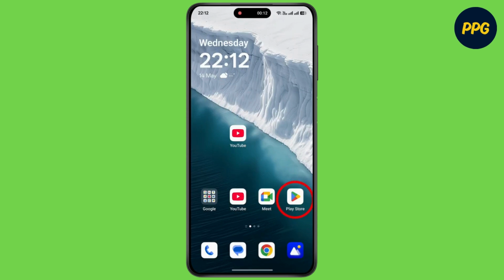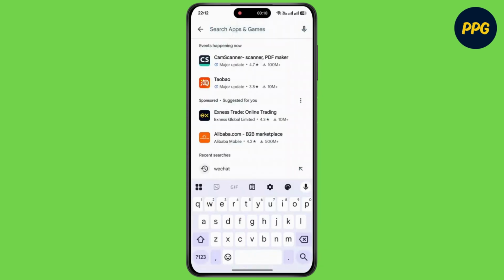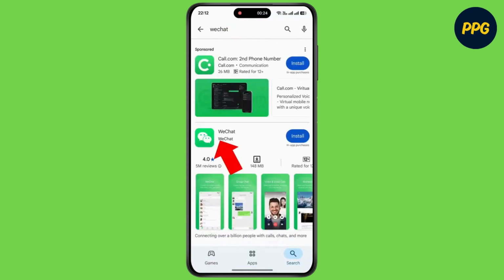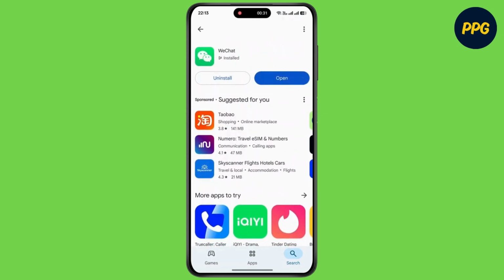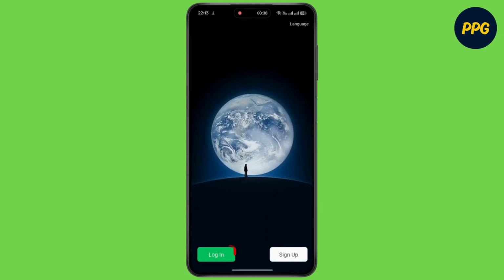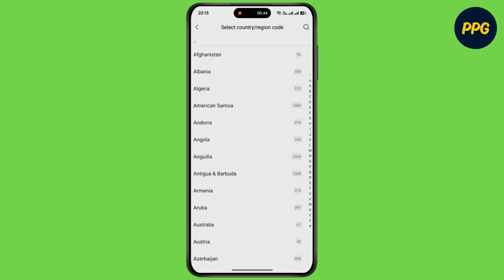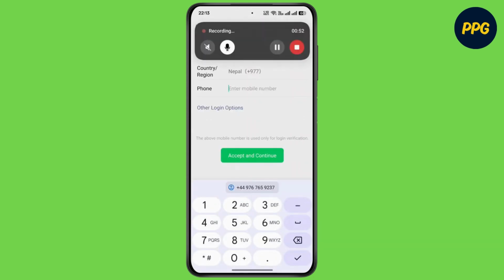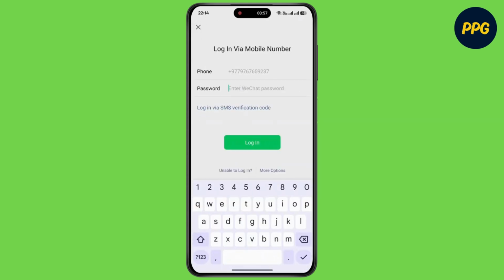How to login to WeChat account ?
Hello Guys,

Welcome to our easy step-by-step tutorial on How to login to WeChat account! If you’re new to WeChat or having trouble accessing your account, this video will guide you through the process of logging in quickly and securely. Whether you want to log in on your phone or PC, recover your password, or understand login verification, this video covers everything you need to get started with WeChat messaging app.

In this video, we will show:

How to login to WeChat account on mobile

How to login to WeChat on PC or desktop

How to recover your WeChat password

How to use WeChat login verification

Tips to fix login problems on WeChat